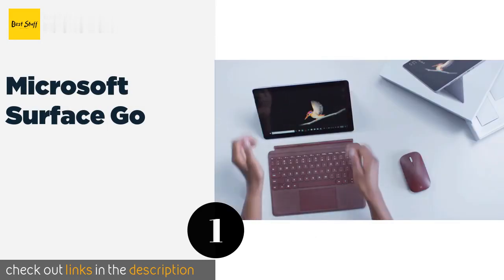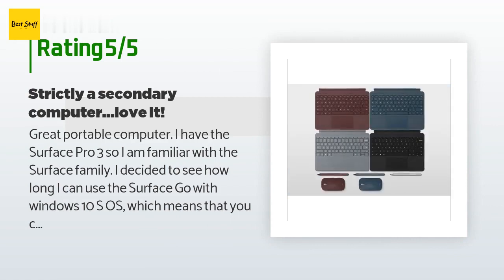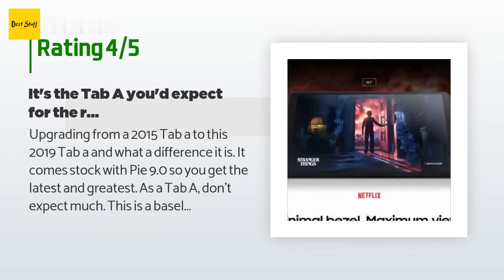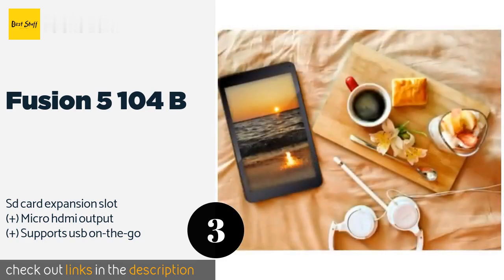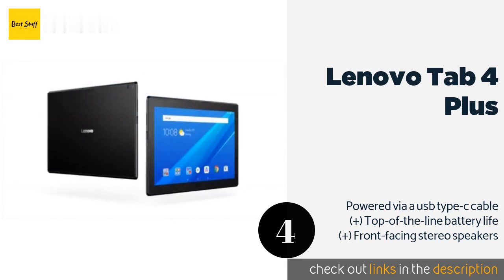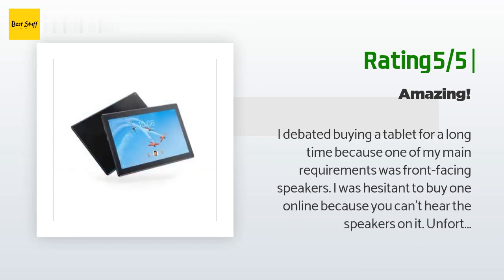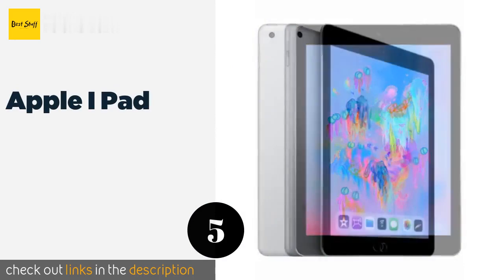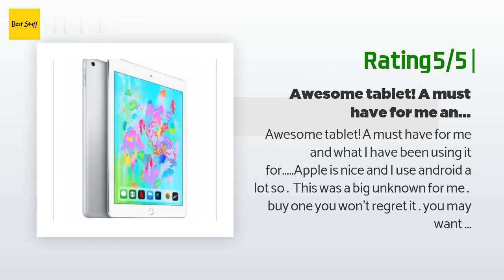🌵5 Best Tablets For Students 2020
1 - Microsoft Surface Go:
✅ Amazon US
🌏 Amazon International

2 - Samsung Galaxy Tab A:
✅ Amazon US
🌏 Amazon International

3 - Fusion 5 104 B:
✅ Amazon US
🌏 Amazon International

4 - Lenovo Tab 4 Plus:
✅ Amazon US
🌏 Amazon International

5 - Apple I Pad:
✅ Amazon US
🌏 Amazon International